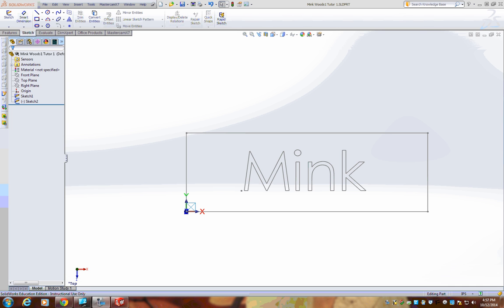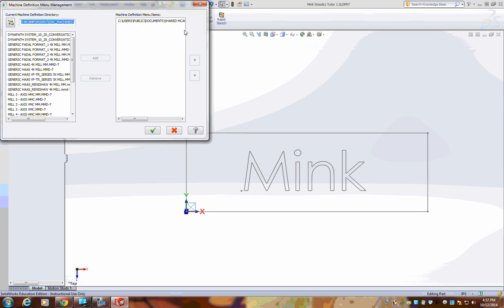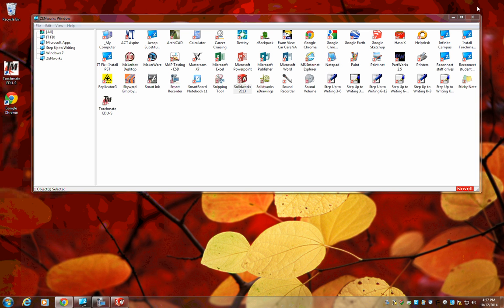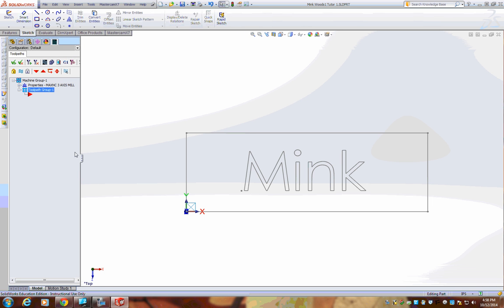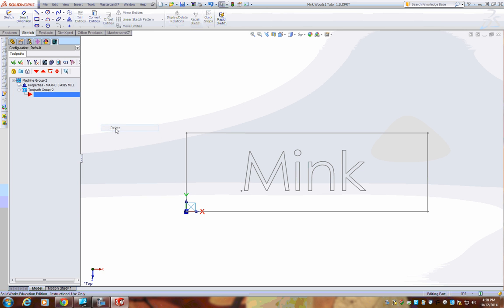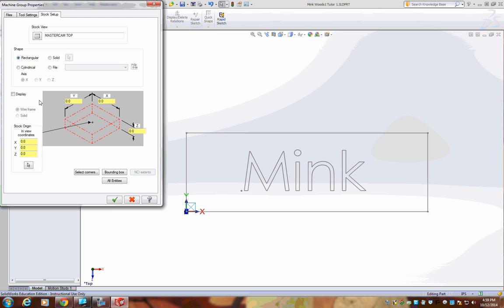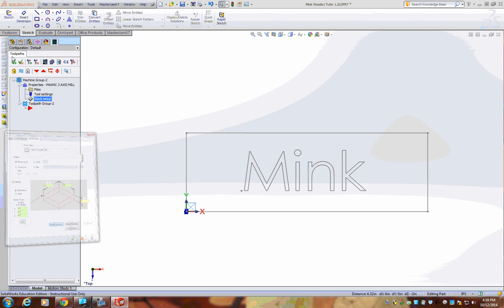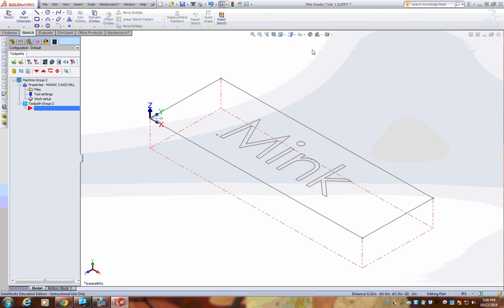Woods1 Nameplate 2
This video will run you through some house keeping to make sure Solidworks will speak the same language as your CNC router.